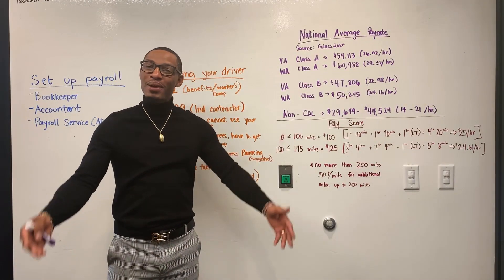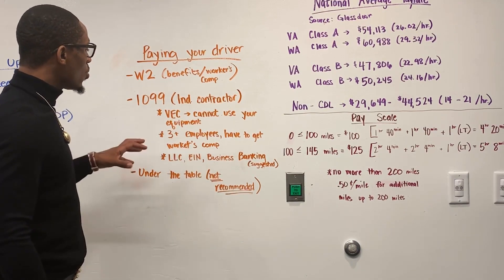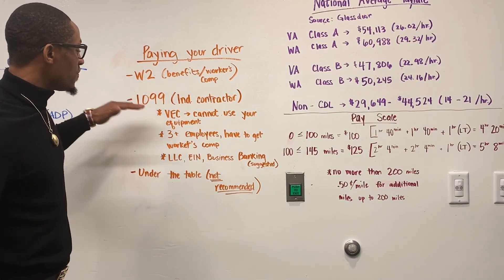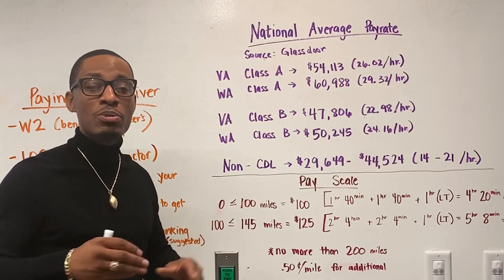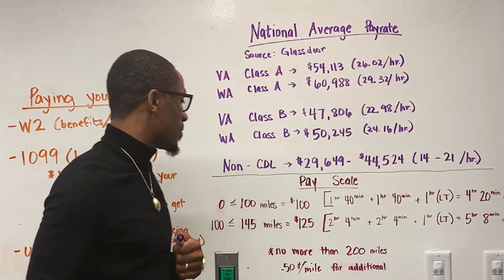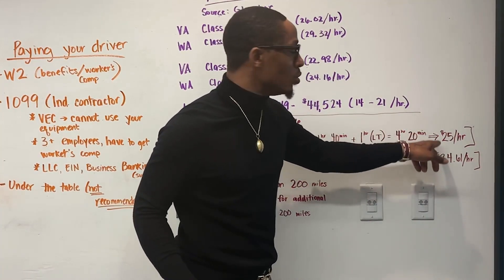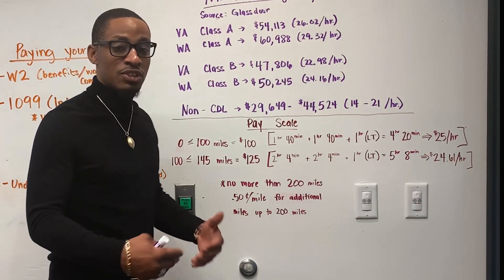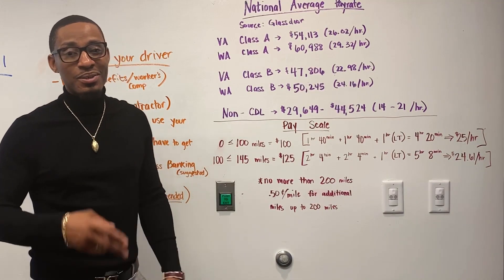What You Should Know About When Paying Your Drivers!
Do you wanna know the proper way to pay your employees/drivers? Well in this video I explain how you can pay your driver a fair wage while staying in the perimeters of Law according the IRS and your States Employment Commission.